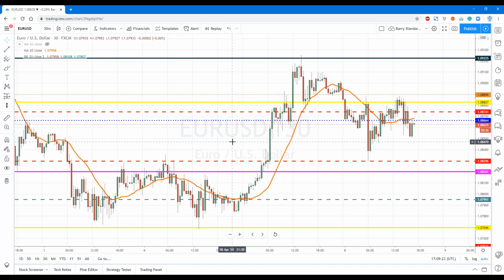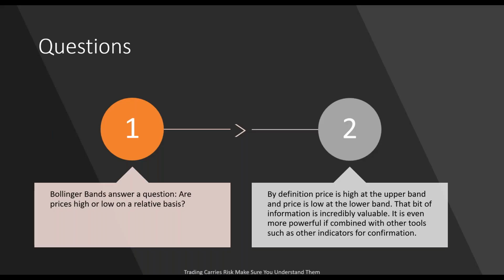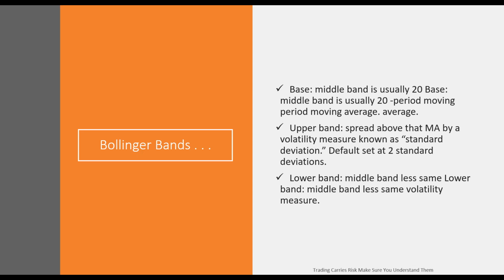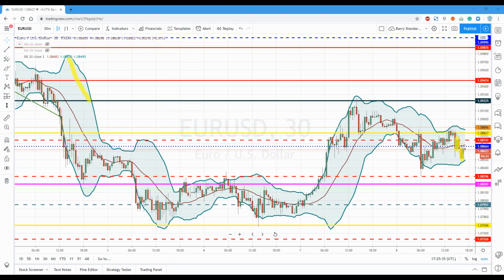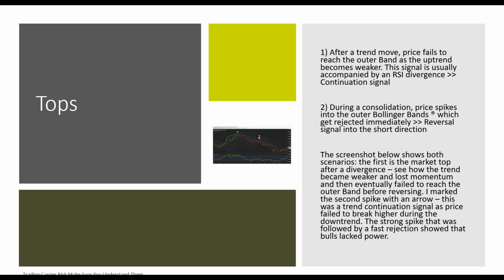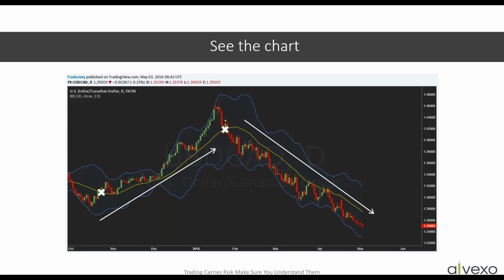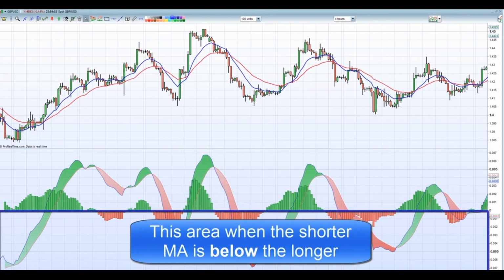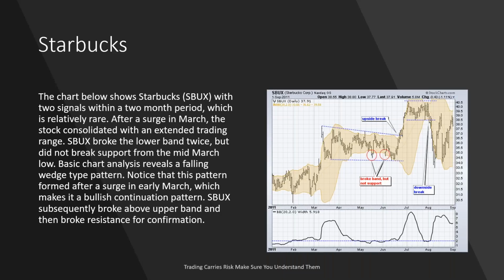Forex Trading With Bollinger Bands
During these difficult times, spend hours learning how to trade

Bollinger Bands can be applied in all the financial markets including equities, forex, commodities, and futures. Bollinger Bands can be used in most time frames, from very short-term periods, to hourly and daily.

We highly recommend combining the Bollinger Bands ® with the RSI indicator – it’s the perfect match.